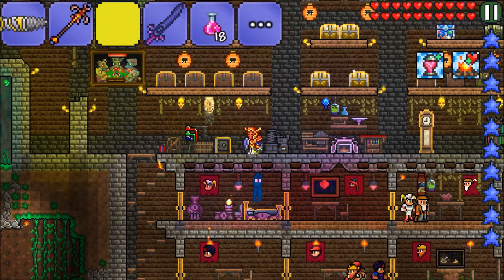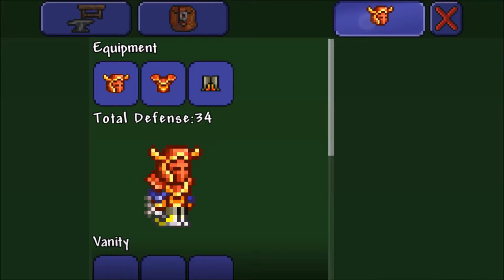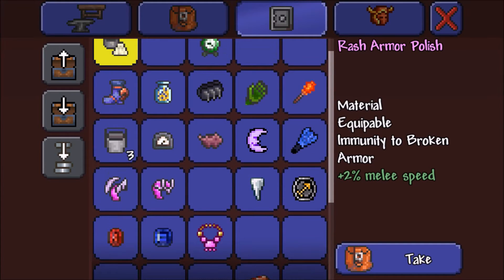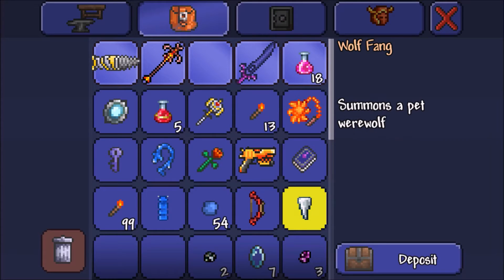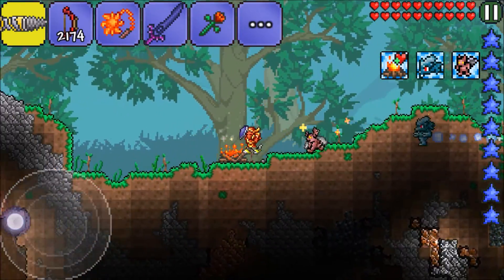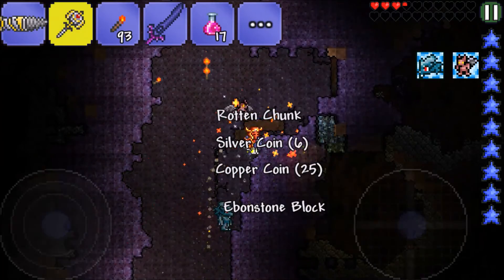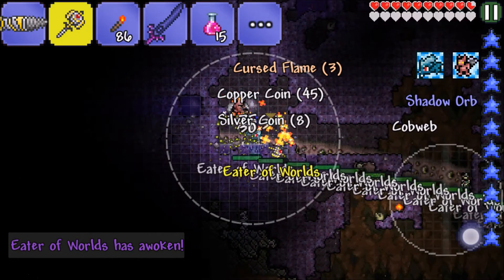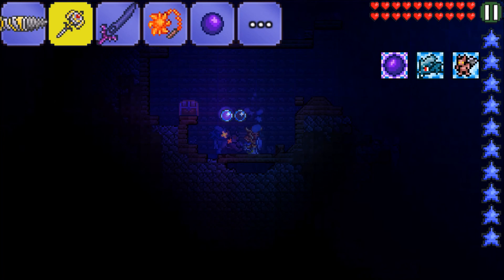Details of The Ankh Shield | Terraria (Android) | #40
-In the this episode I go in to detail about one of the most complicated crafting recipes in Terraria, The Ankh Shield.
-We craft up what we can with what we have so far and go hunting for more pieces to this absolutely necessary item. 😃
-We also kill the Eater of Worlds again just because we can and we were in the area.

Let me know how I did in the comments! =D
Click the :Thumbs up: button if you liked the video! ^-^

music credits
~Day Theme~